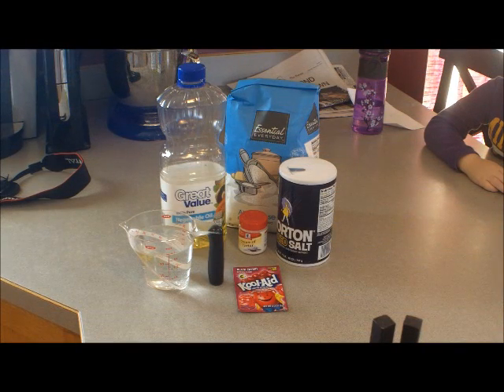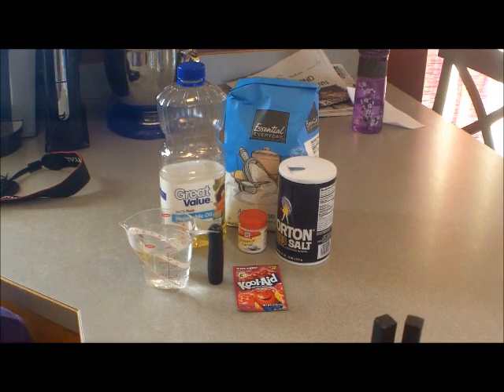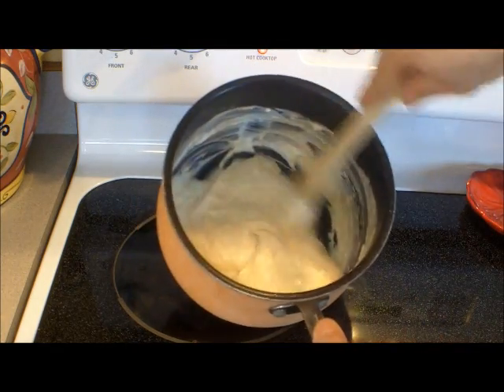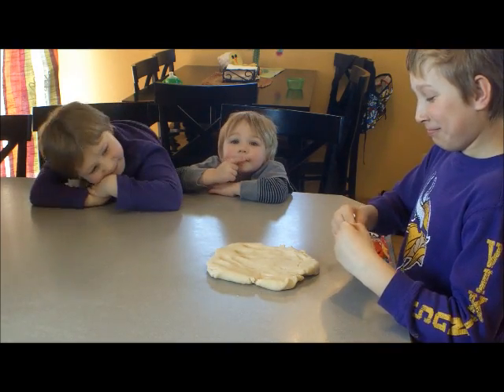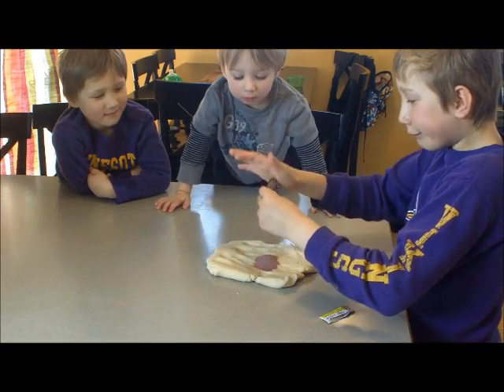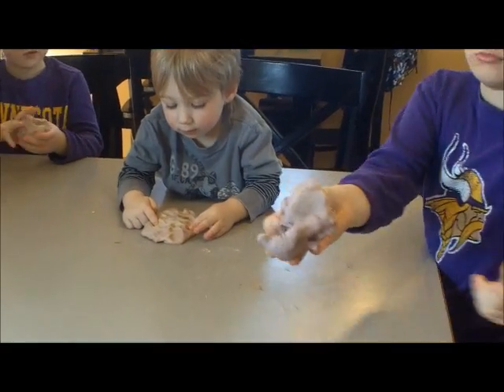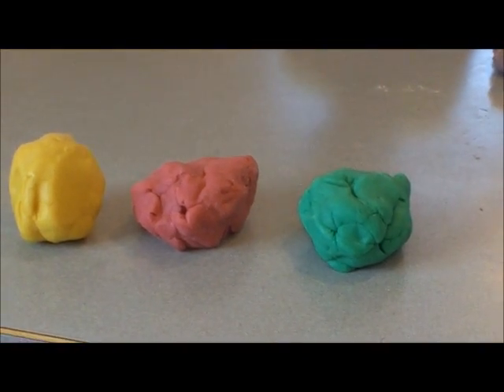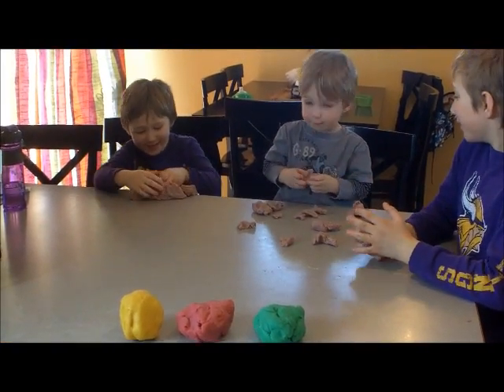Play Doh Recipe - How to make Play Doh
How to make play doh with kool aid.

Make home made play doh at home with kool aid coloring or food coloring.  Watch this step by step process for making play dough at home.